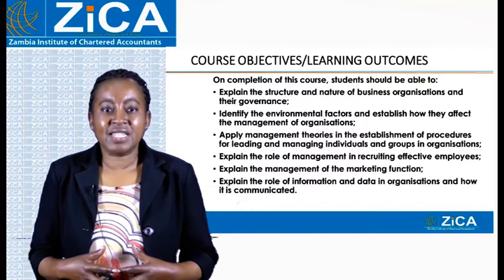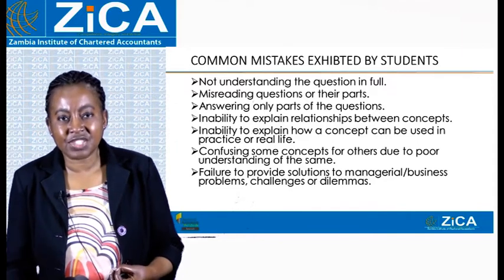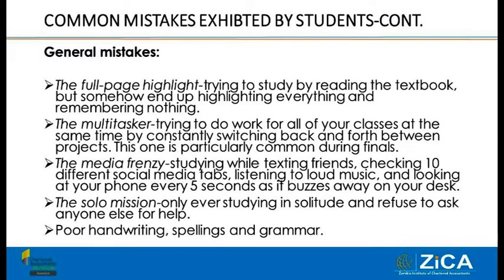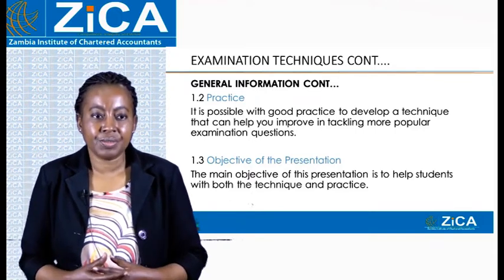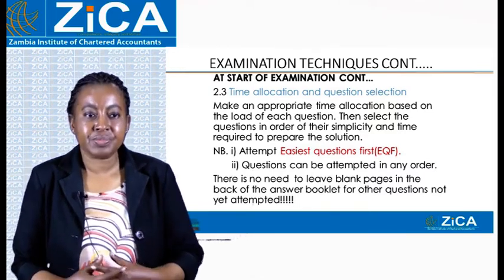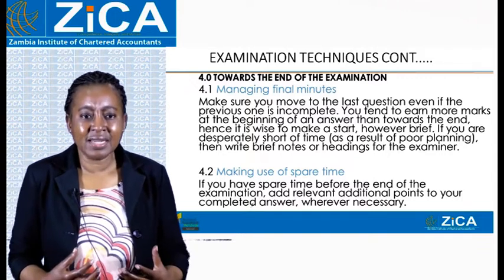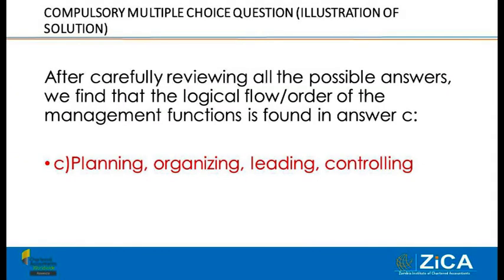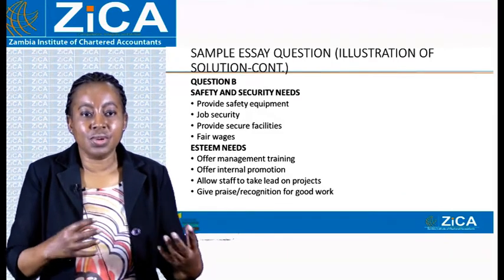C1 Business Management